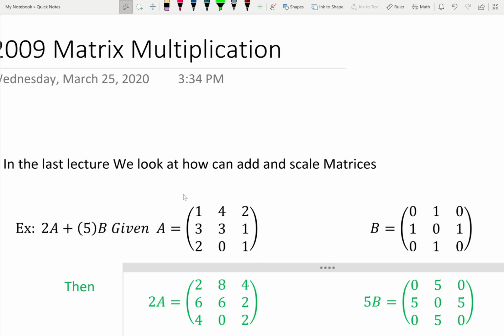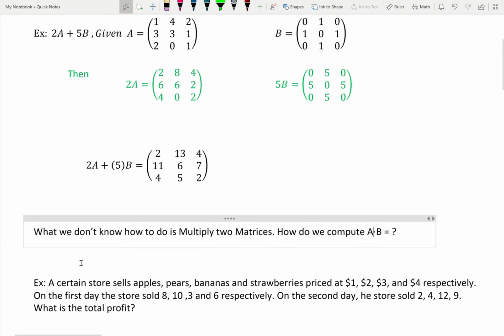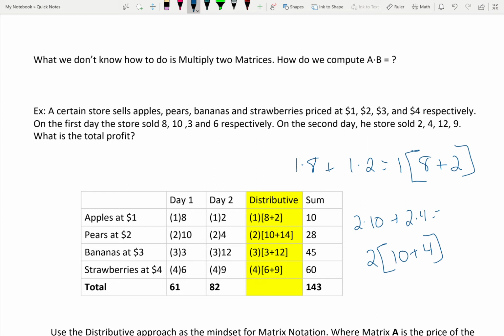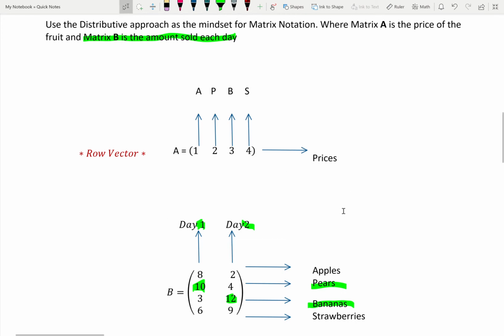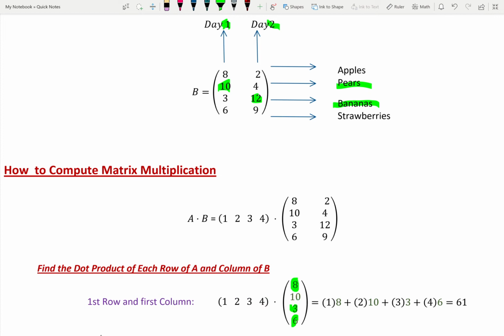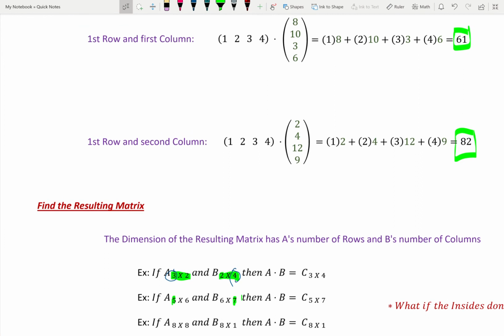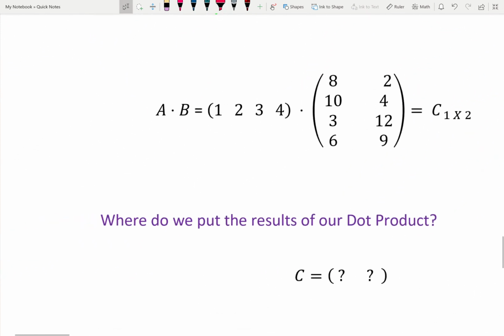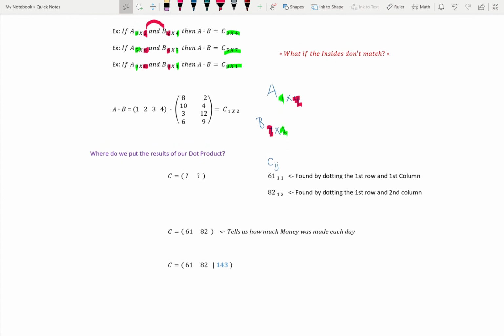Baruch MTH 2003/2009: Matrix Multiplication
In mathematics, matrix multiplication is a binary operation that produces a matrix from two matrices. For matrix multiplication, the number of columns in the first matrix must be equal to the number of rows in the second matrix. The result matrix, known as the matrix product, has the number of rows of the first and the number of columns of the second matrix.